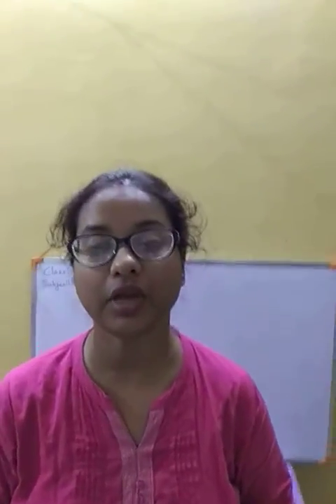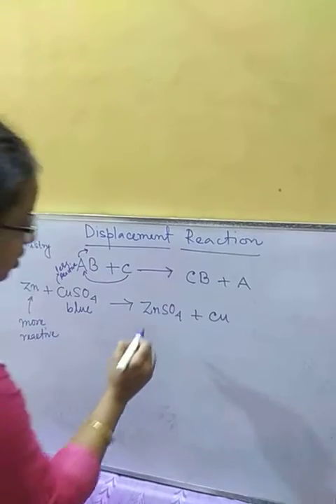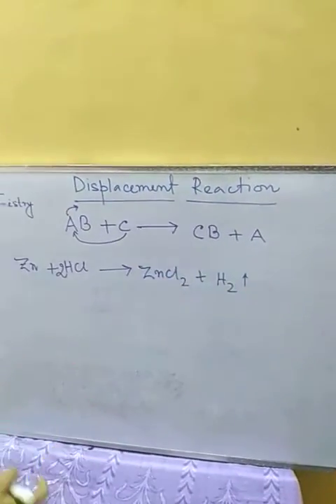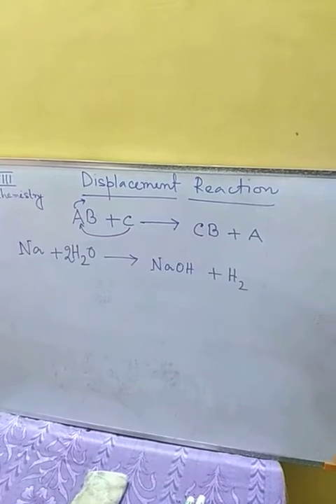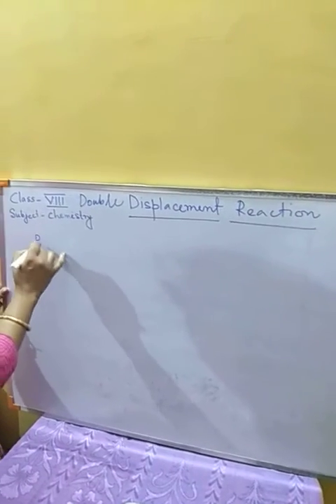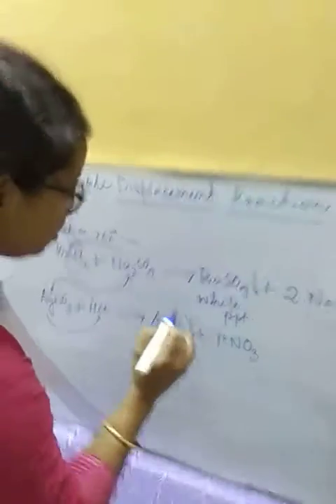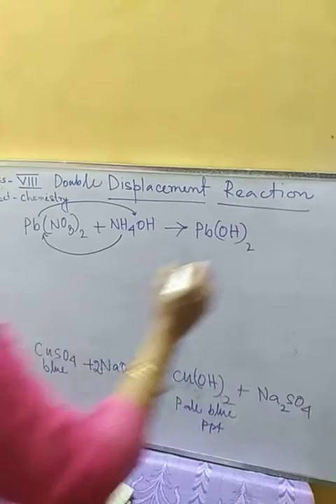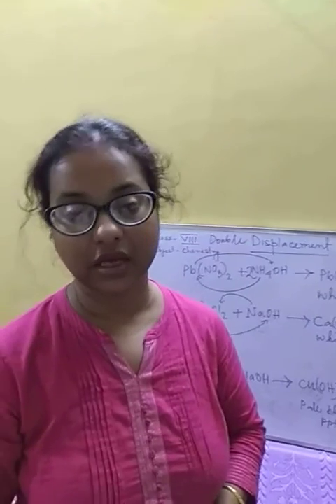VIII_chemistry_VDO_49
Displacement and double displacement reactions